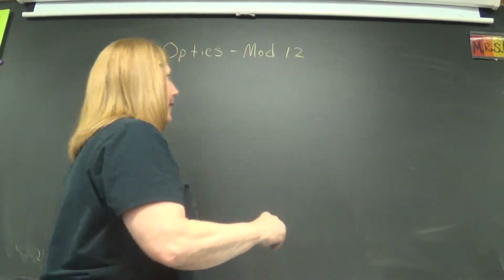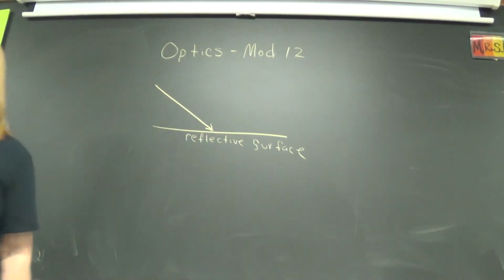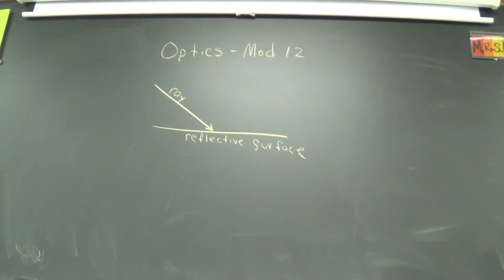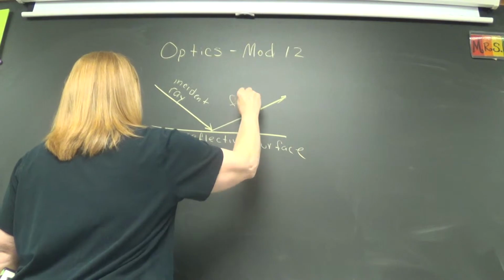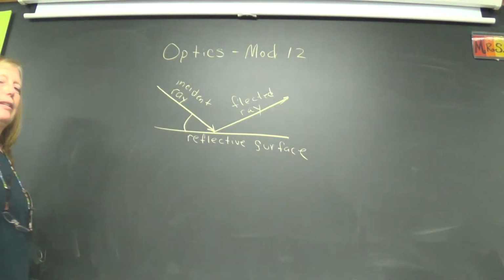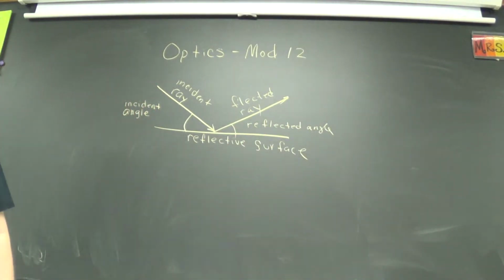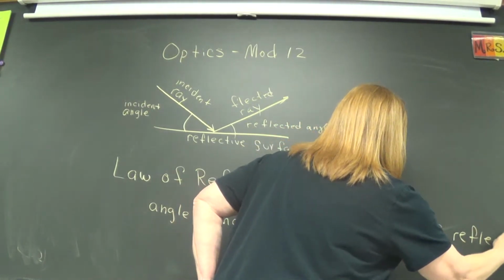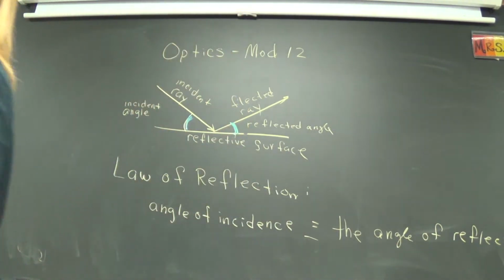Physics class 5/9 part 1 of 2